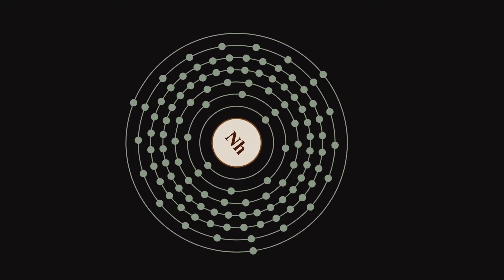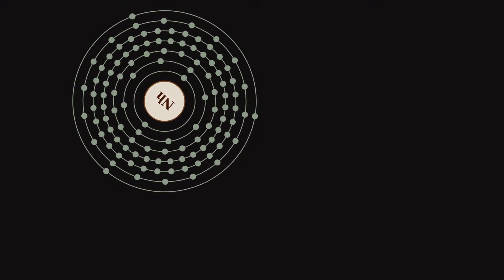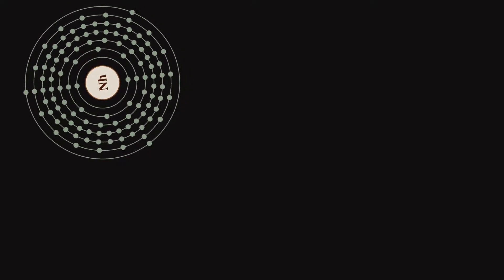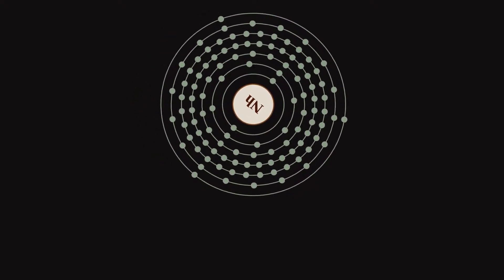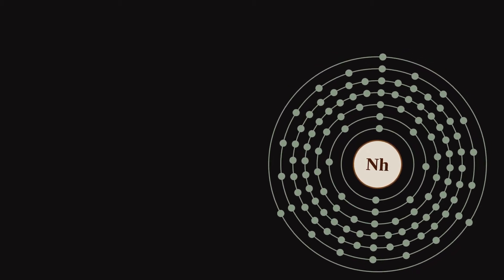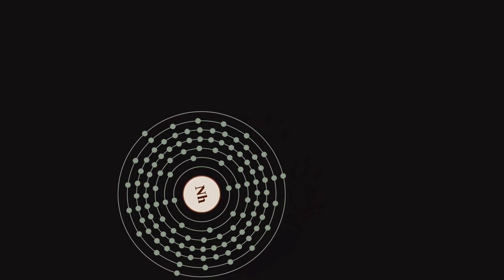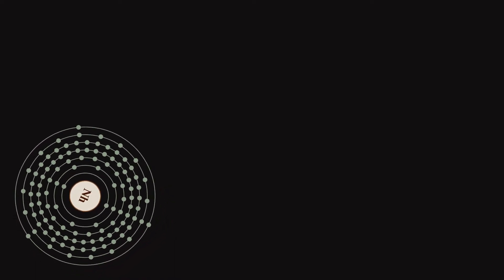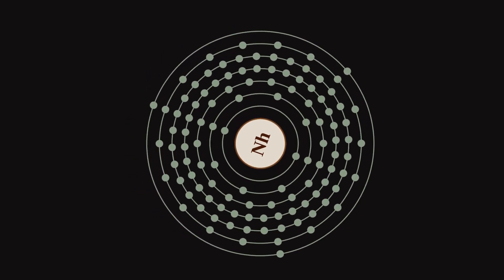What is NIHONIUM?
Nihonium is a synthetic chemical element with symbol Nh and atomic number 113. It is extremely radioactive; its most stable known isotope, nihonium-286, has a half-life of about 10 seconds. In the periodic table, nihonium is a transactinide element in the p-block. It is a member of period 7 and group 13 .

Nihonium was first reported to have been created in 2003 by a Russian–American collaboration at the Joint Institute for Nuclear Research in Dubna, Russia, and in 2004 by a team of Japanese scientists at Riken in Wakō, Japan. The confirmation of their claims in the ensuing years involved independent teams of scientists working in the United States, Germany, Sweden, and China, as well as the original claimants in Russia and Japan. In 2015, the I U P A C and I U P A P Joint Working Party recognised the element and assigned the priority of the discovery and naming rights for the element to Riken, as it judged that they had demonstrated that they had observed element 113 before the Joint Institute for Nuclear Research team did so. The Riken team suggested the name nihonium in 2016, which was approved in the same year. The name comes from the common Japanese name for Japan.

Very little is known about nihonium, as it has only been made in very small amounts that decay away within seconds. The anomalously long lives of some superheavy nuclides, including some nihonium isotopes, are explained by the "island of stability" theory. Experiments support the theory, with the half-lives of the confirmed nihonium isotopes increasing from milliseconds to seconds as neutrons are added and the island is approached. Nihonium has been calculated to have similar properties to its homologues boron, aluminium, gallium, indium, and thallium. All but boron are post-transition metals, and nihonium is expected to be a post-transition metal as well. It should also show several major differences from them; for example, nihonium should be more stable in the +1 oxidation state than the +3 state, like thallium, but in the +1 state nihonium should behave more like silver and astatine than thallium. Preliminary experiments in 2017 showed that elemental nihonium is not very volatile; its chemistry remains largely unexplored.